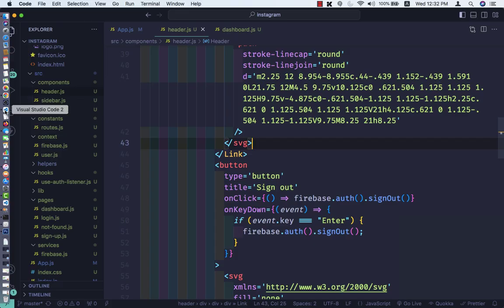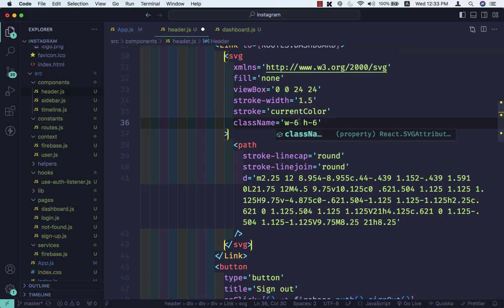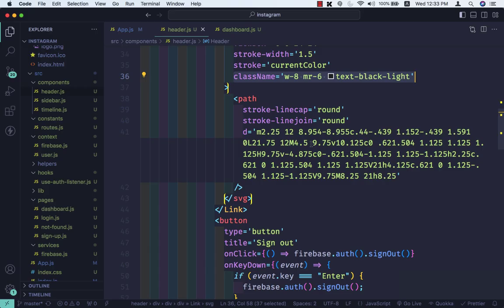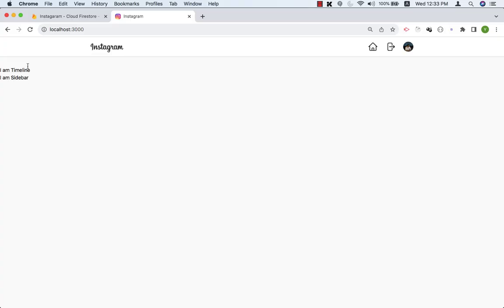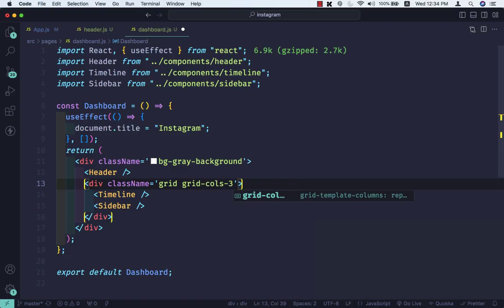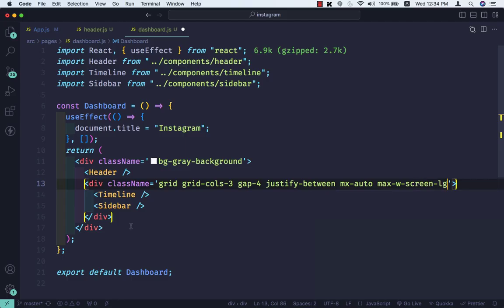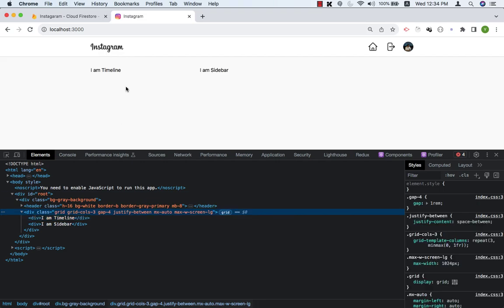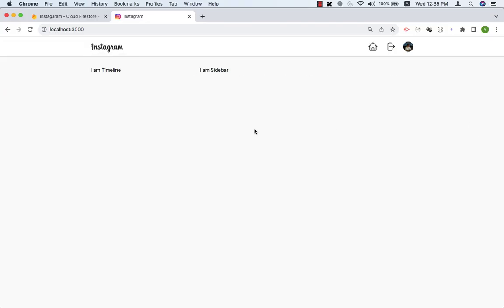Building Dashboard Components | Instagram Clone Full Stack | React + Tailwind | Lecture 27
In this lecture, we continue working on the **Dashboard Page** of our Instagram clone application.

We focus on improving the layout and structuring the dashboard UI to prepare for displaying posts and user data.

In this video, we will:

✅ Continue building Dashboard UI
✅ Improve layout structure using Tailwind CSS
✅ Organize dashboard components
✅ Prepare sections for posts and sidebar
✅ Enhance UI responsiveness

By the end of this lecture, the dashboard layout will be more structured and ready for integrating dynamic data.

📌 Tech Stack:

* React 18
* Firebase
* Firestore
* Tailwind CSS
* JavaScript (ES6+)